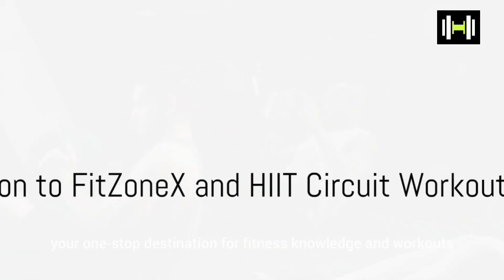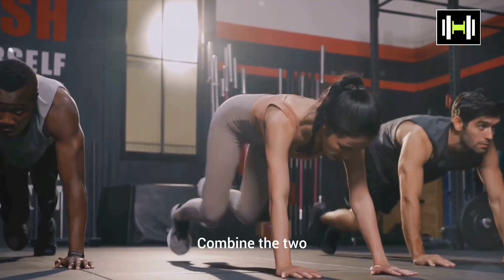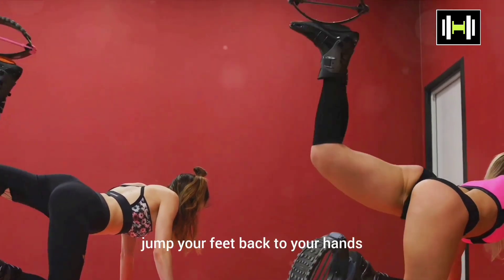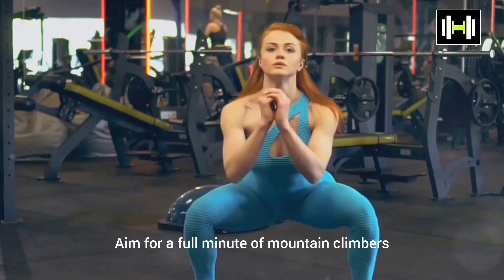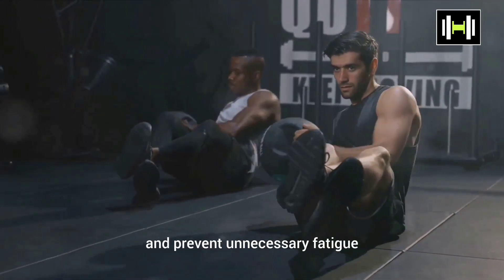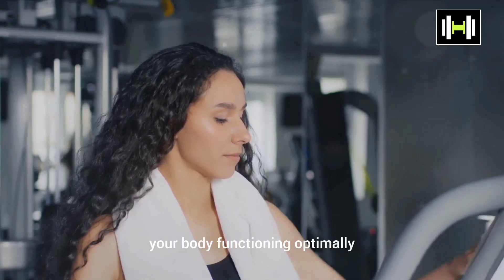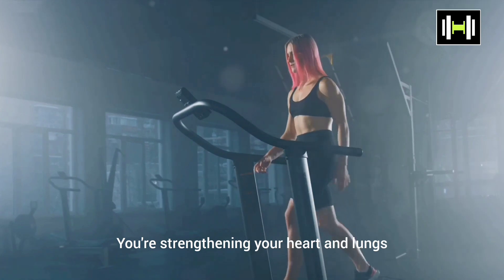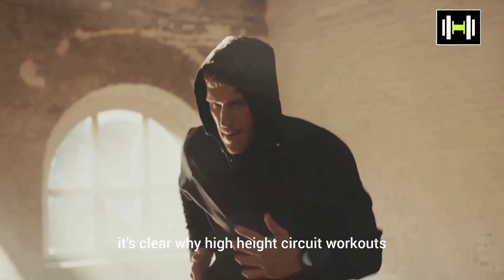HIIT Circuit Workout with FitZoneX - Boost Your Metabolism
Get ready to supercharge your fitness routine with FitZoneX's intense HIIT circuit workout! In this video, we dive into the benefits of HIIT training for boosting metabolism and enhancing cardiovascular health. Join us as we break down each dynamic exercise designed to push your limits and maximize results. Whether you're a beginner or a fitness enthusiast, this workout is sure to challenge you in the best way possible. Don't miss out on this opportunity to take your fitness journey to the next level!

watch this video :
Full Body Cardio Workout - Energize and Burn Calories

[ Sports and Fitness ] 🏋️
Exercise Loop Bands Set

[ Outdoor and Camping ] ⛺
Kids Water Bottle

[ Electronics ] 📱
boAt Bluetooth Headphones

[ Musical Instrument ] 🎸
Acoustic Guitar

[ Electronic ] 📱
Condenser Microphone

OUTLINE:

00:00:00 Introduction to FitZoneX and HIIT Circuit Workout
00:00:58 The HIIT Circuit Workout
00:03:00 Tips and Tricks for Maximizing HIIT Benefits
00:03:54 Benefits of HIIT Circuit Workout